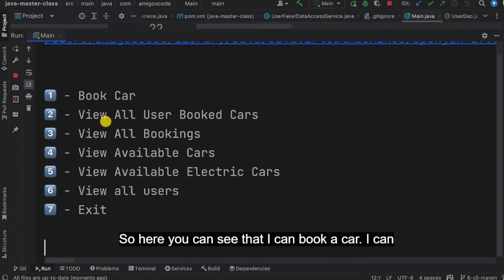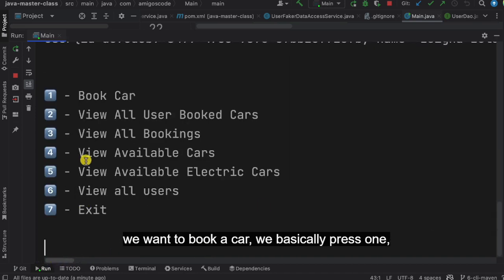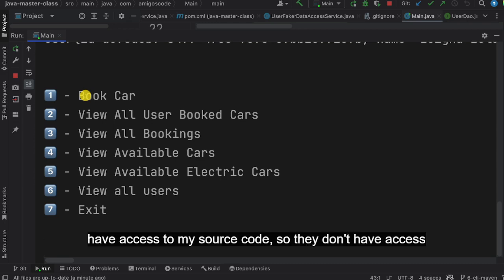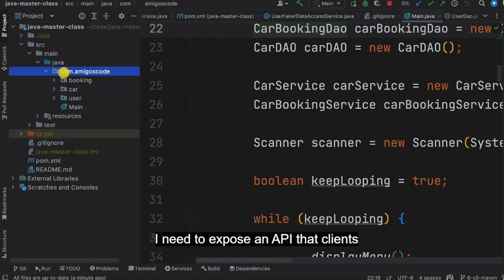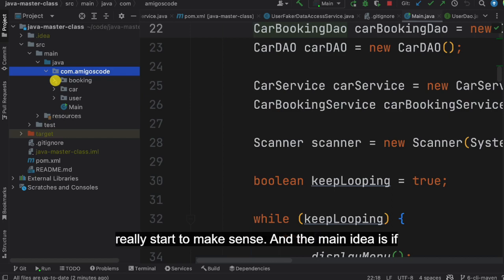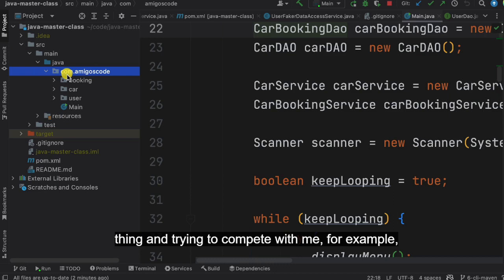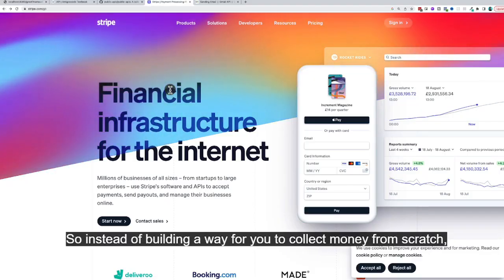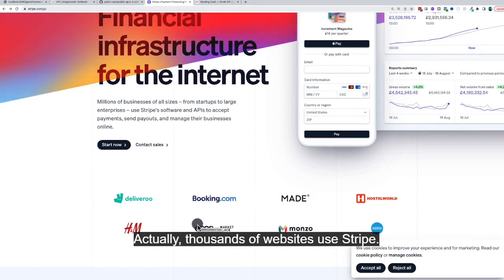0035 Why build APIs